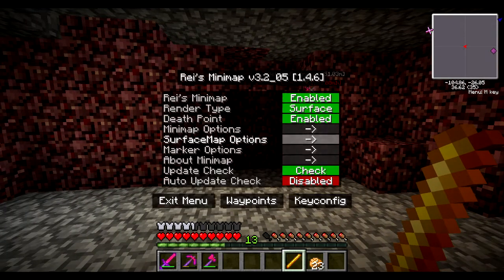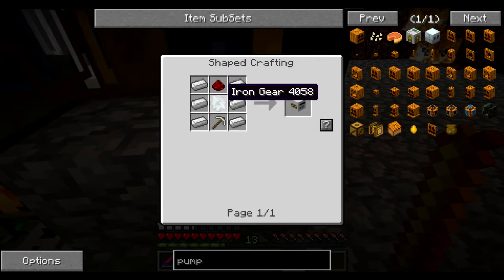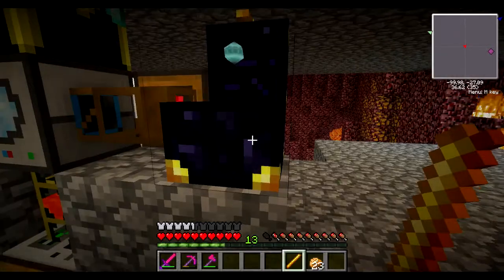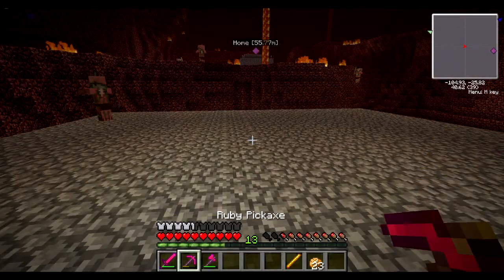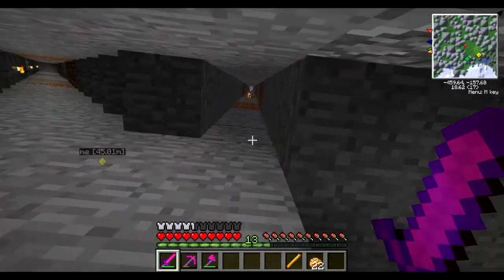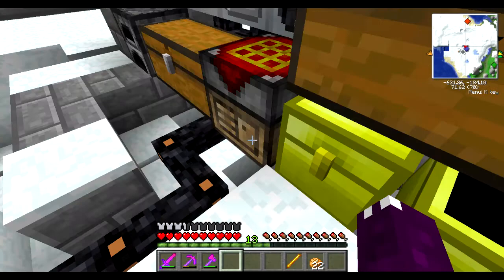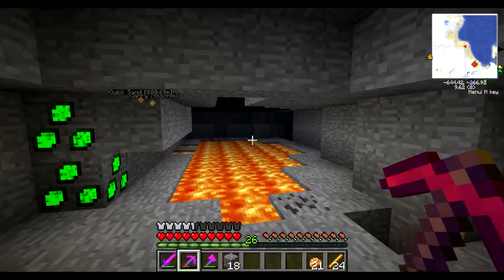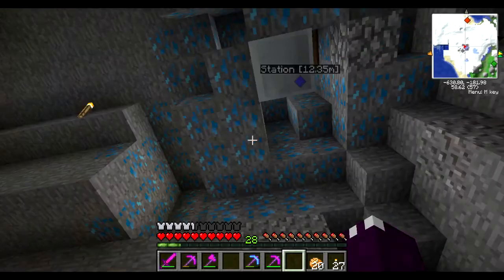(T138) Feed the Fatty E. 2 Pretty Pretty Lava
Hello my name is Thradic and I am messing around with the feed the beast mod.